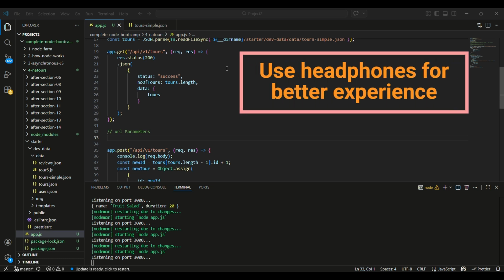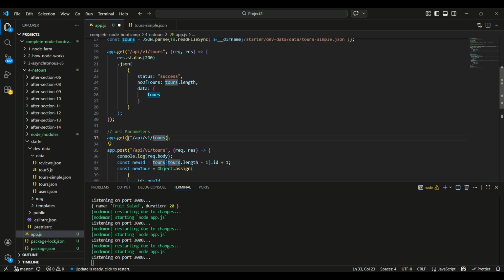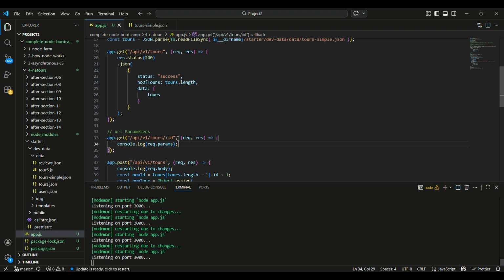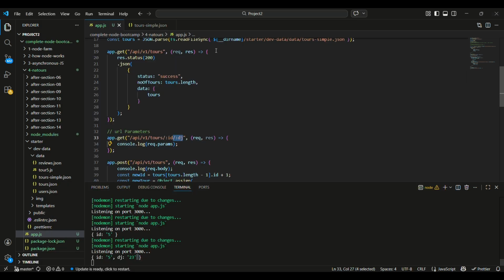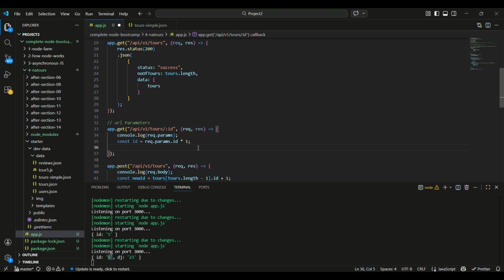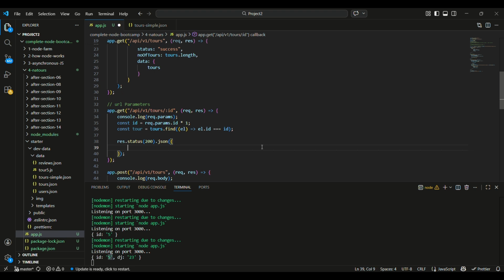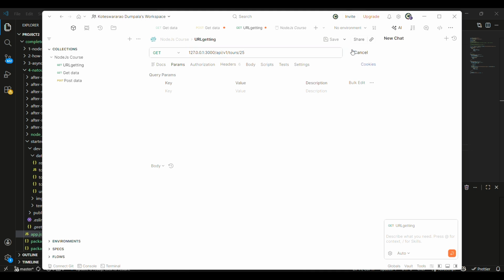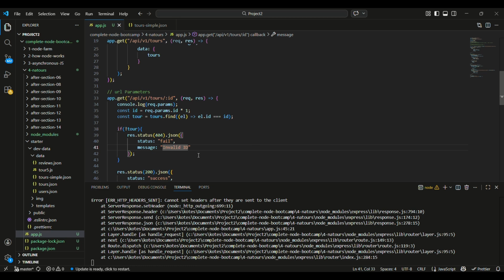Responding to URL Params | Express JS Tutorial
Learn how to handle URL parameters (Route Params) in Express.js and build dynamic APIs! 🔥
This is a key concept for creating flexible routes like /users/:id.

💡 We will cover:

What are URL (Route) Parameters
How to define dynamic routes in Express
Accessing params using req.params
Sending dynamic responses based on URL